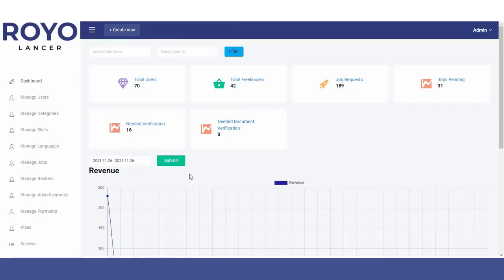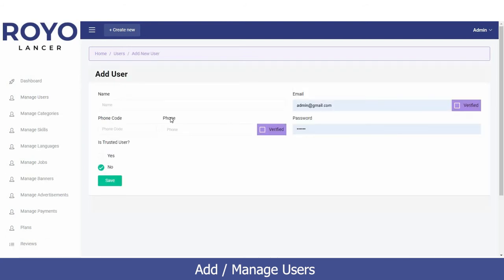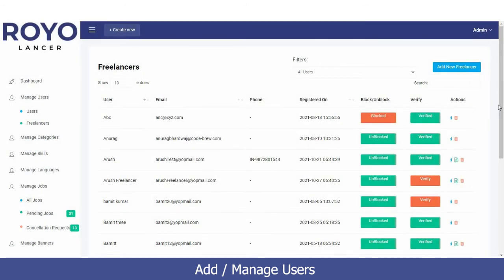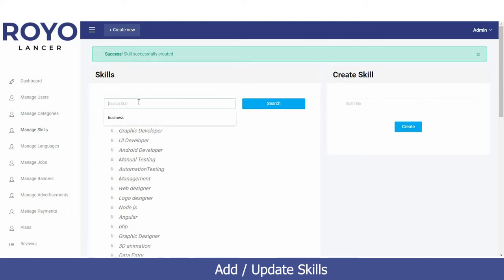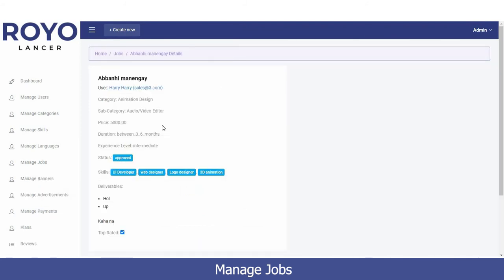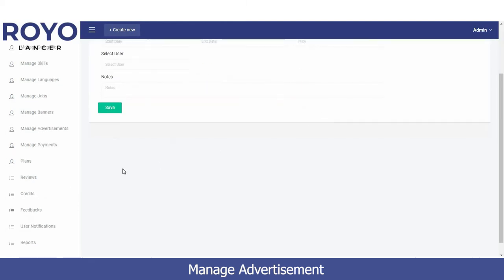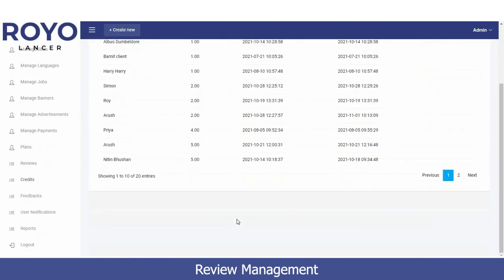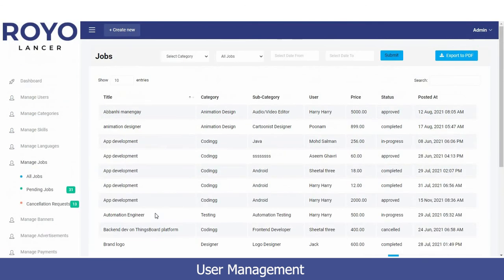Build Your Freelancer Marketplace & Job Portal Website | Upwork & Fiver Clone | Live Demo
Planning to Build a Freelancer Marketplace Like Upwork? Want to Create a Job Portal Website like Upwork? to know more about Royo Lancer - The Best Upwork Clone solution.

In this video, you’ll see a live demo of Royo Lancer. It’s a complete Upwork like Freelancer Marketplace solution that includes:
Upwork like Mobile App (Android & iOS)
Advance Admin Dashboard
Job Provider Panel
Dynamic Website

Success of Freelancer & Job Portal platforms like Upwork, Fiverr, Freelancer.com has inspired many entrepreneurs to create a website like Upwork. For this, Royo Lancer is a perfect Job Portal website development solution.

Have a look at the features you get with this Upwork Clone tech suite

Being one of the best job portal app & website builders across the globe, we have great expertise in Upwork like App Development services.

If you too are planning to build Upwork clone or create your own job portal website/app like Upwork or Fiverr, we’d be happy to help!

Need any help in order to develop website like Upwork? Get free consultation from top industry experts

With Royo Lancer, you get Full Upwork Clone Source Code so that you can customize the platform as per your requirements.